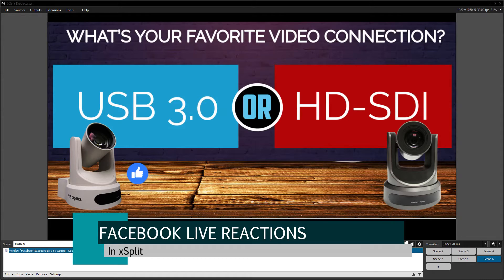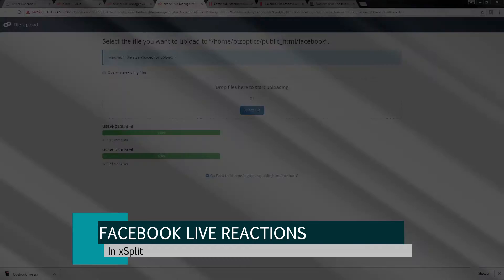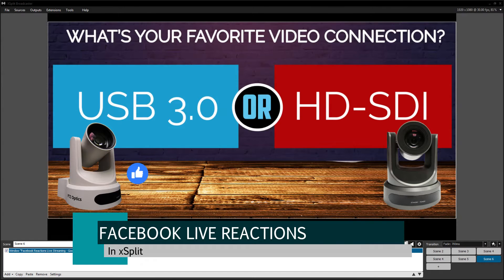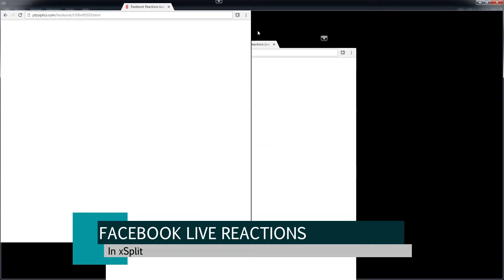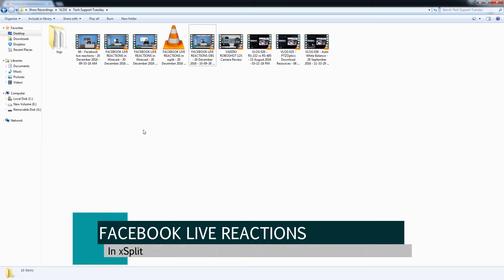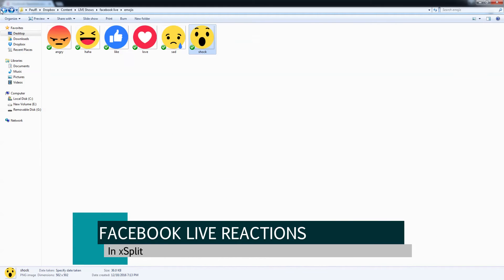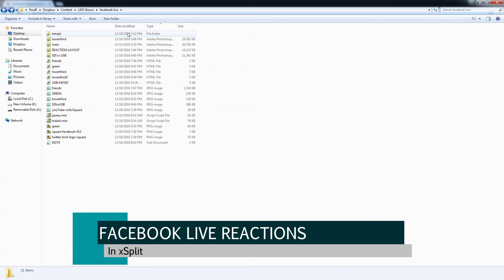Facebook Live Reactions in xSplit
In VLOG #60 - We demonstrate how to bring in Facebook Live Reactions into xSplit. Checkout just how easy it is to set up a server with access to your Facebook Live Reactions. You can then bring in live reporting from your stream showing each user reaction with available emoji icons.